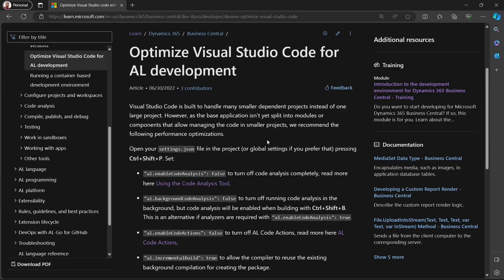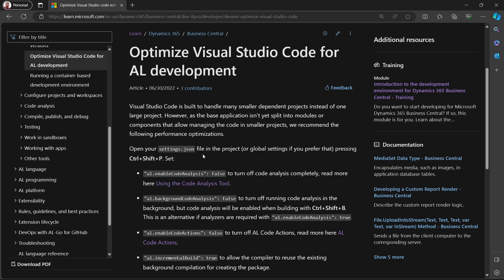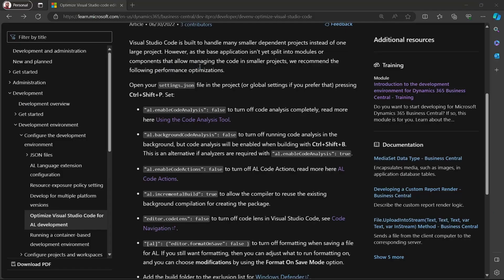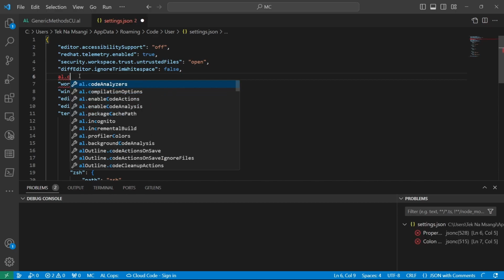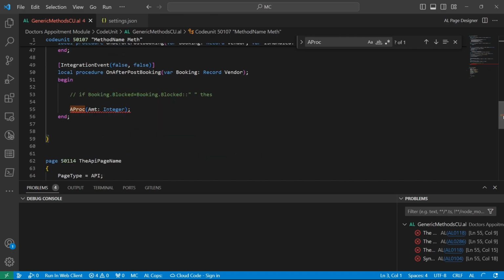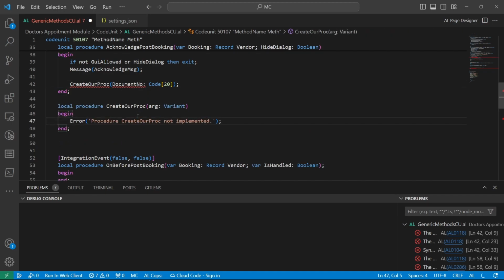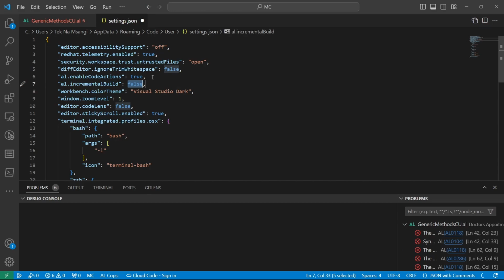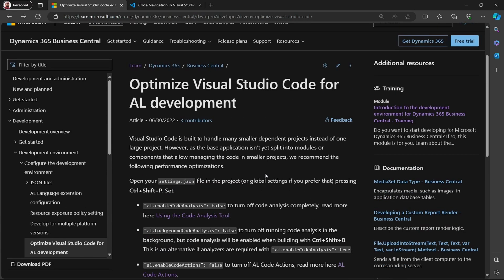Optimize Visual Studio Code for AL development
Visual Studio Code is built to handle many smaller dependent projects instead of one large project. However, as the base application isn't yet split into modules or components that allow managing the code in smaller projects, we recommend the following performance optimizations.

Contents
0:00 (Introduction);
1:58 (al.enableCodeAnalysis);
4:33 (al.enableCodeActions);
9:13 (al.incrementalBuild);
9:37 (editor.codeLens);
10:38 (editor.formatOnSave);
11:14 (Conclusion);